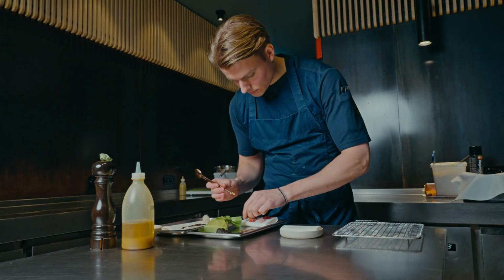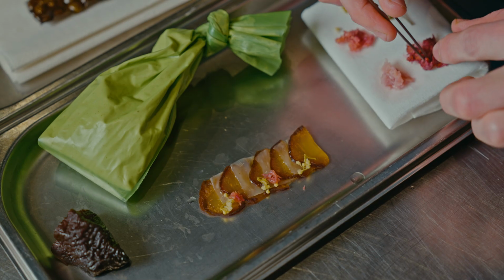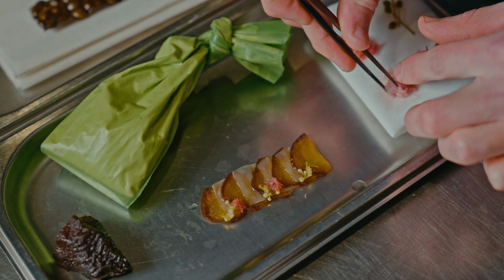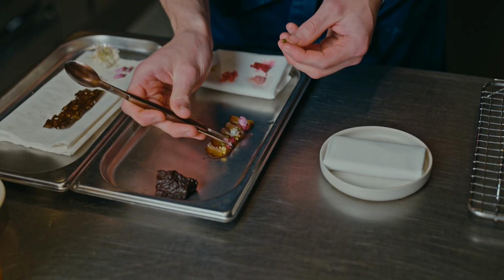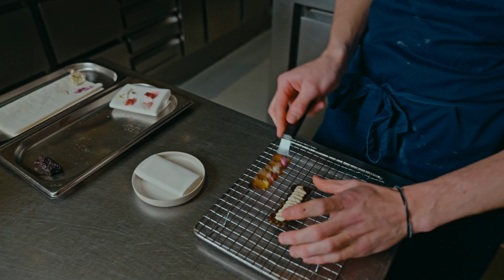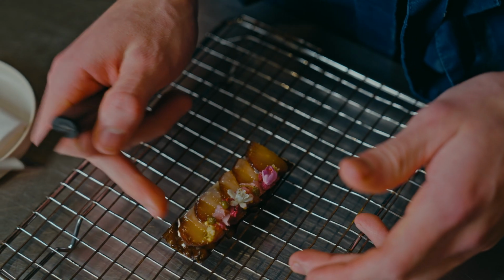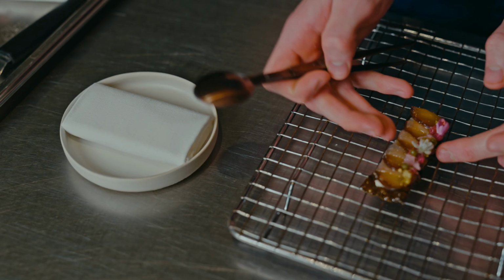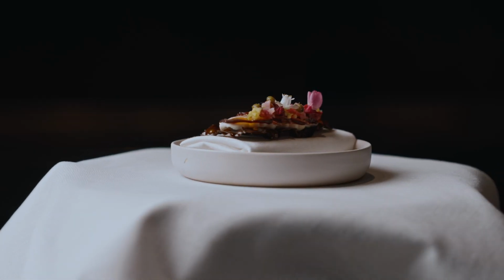Top VEGAN - Kombu cracker with scoby and kohlrabi at restaurant De Nieuwe Winkel in The Netherlands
​De Nieuwe Winkel is a standout vegan and plant-based restaurant that emphasizes organic, botanical ingredients and mindfulness. The open kitchen setup allows you to witness the care and attention put into each dish, creating an engaging dining experience. One of the unique features of this restaurant is their use of produce from 'voedselbos', a forest farming method that prioritizes ecological sustainability. Kombu, Crispy seaweed with SCOBY and kohlrabi.